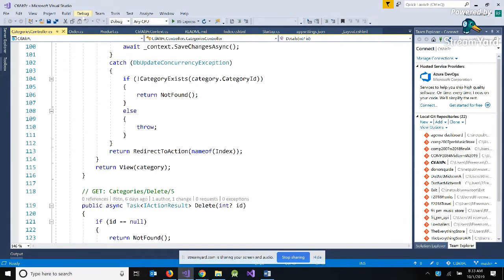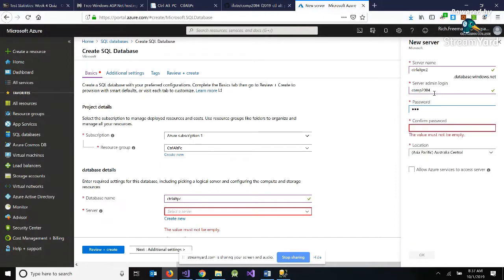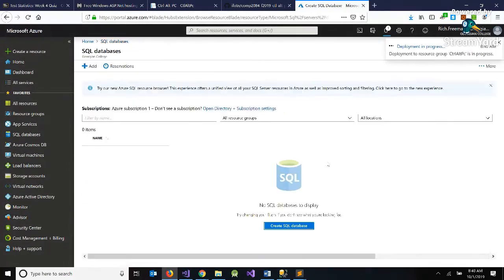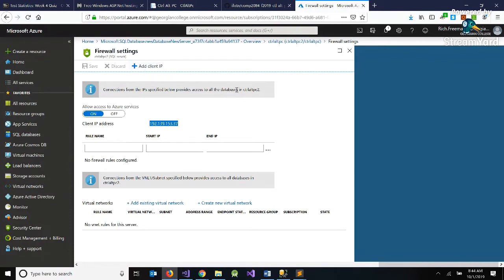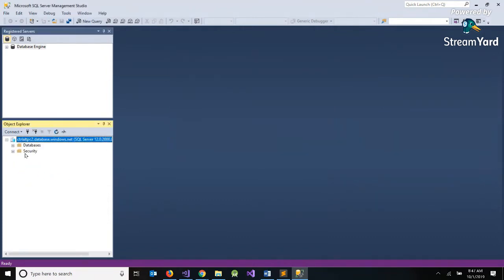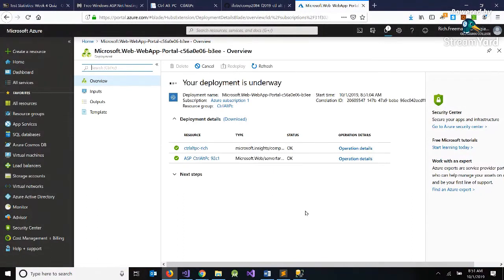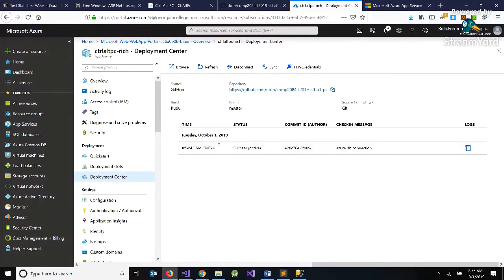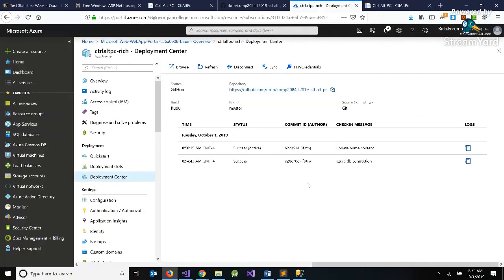COMP2084 - Lesson 5 Part 1 - F2019